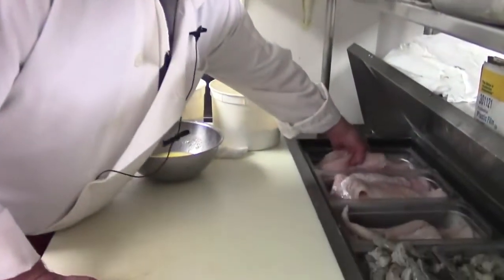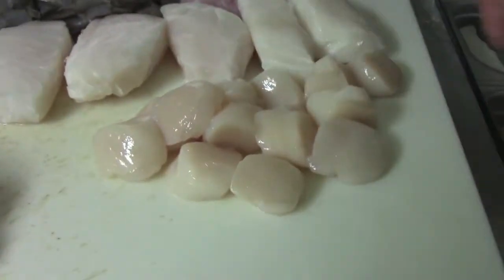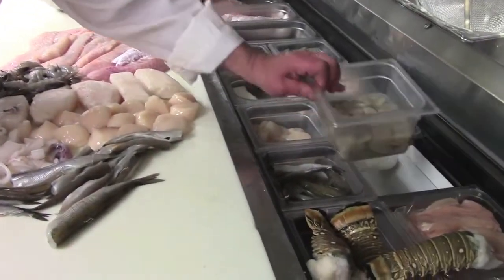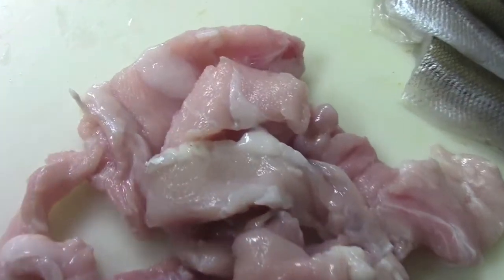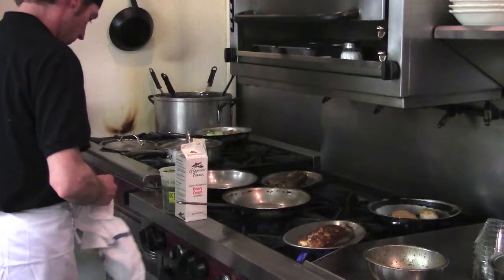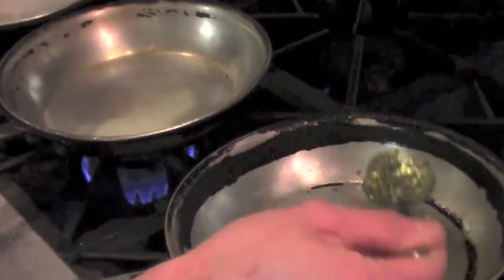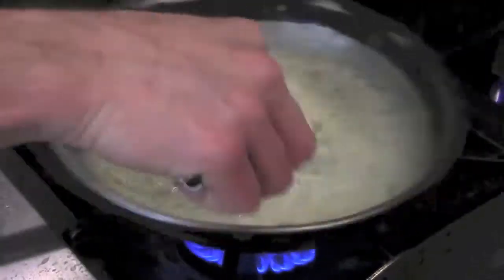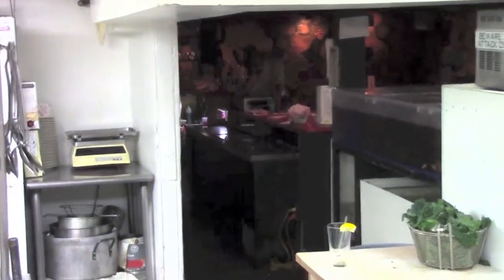Bowery Dugout TV: Chef Bruce's Kitchen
The freshest seafood in the Hudson Valley. Watch Chef Bruce in action!